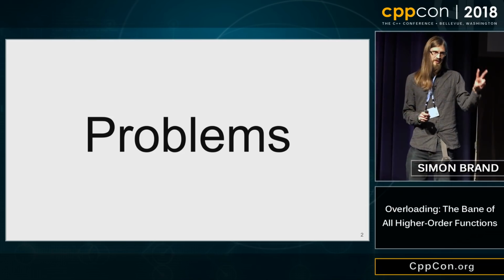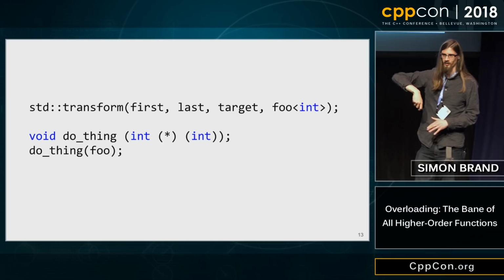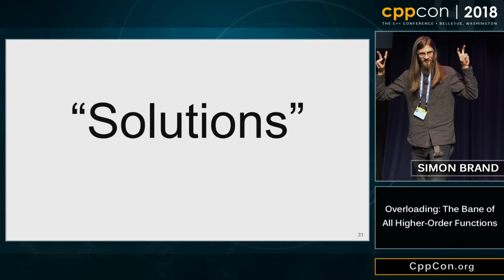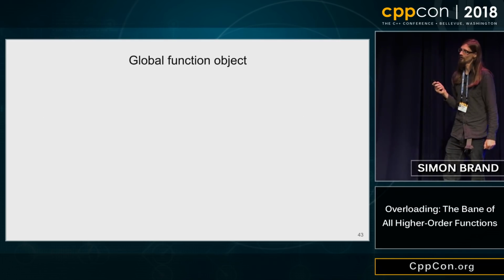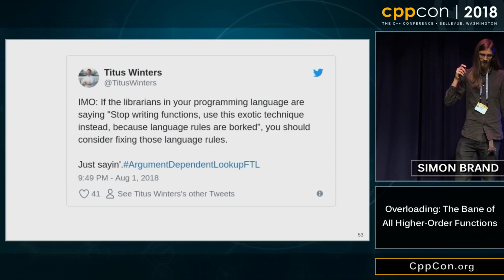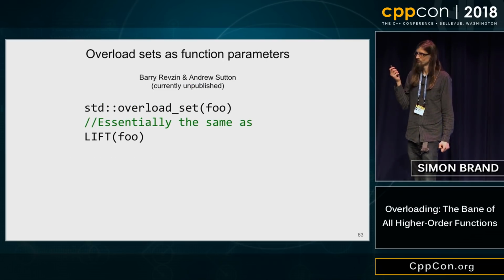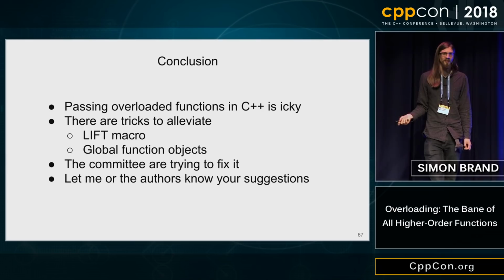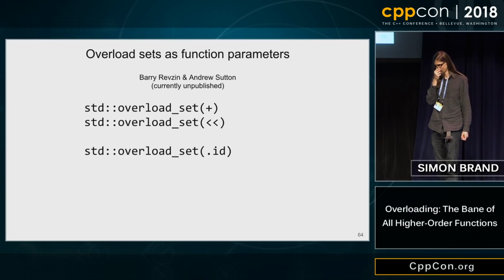Overloading: The Bane of All Higher-Order Functions - Simon Brand [ CppCon 2018 ]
Support for functional programming has been consistently growing in C++. Lambdas, new algorithms, variant visitation and std::apply are just a few of the many additions which make use of the paradigm more natural, expressive and powerful. Unfortunately, passing overloaded functions or function templates to higher-order functions is not as simple as it sounds, which forces users to adopt various unsatisfactory workarounds. This talk will discuss a few solutions, show how C++ still has a way to go in providing language support, and examine some existing standards proposals which could help.

Techniques discussed will include wrapping up overload sets in lambdas; maintaining noexcept specifications, return types, and brevity; global function objects; and avoiding subtle One Definition Rule (ODR) violations.
Simon Brand, Microsoft
C++ Developer Advocate

Simon is a C++ Developer Advocate at Microsoft. He turns into a metaprogramming fiend every full moon, when he can be found bringing compilers to their knees with template errors and debating undefined behaviour online. He co-organises the Edinburgh C++ user group and contributes to various programming standards bodies.

Outside of programming, he enjoys experimental films, homebrewing, and board games.
Optimized And Managed by Digital Medium Ltd - events.digital-medium.co.uk